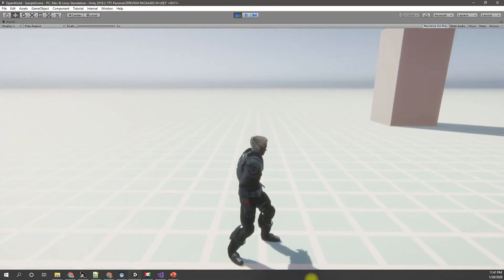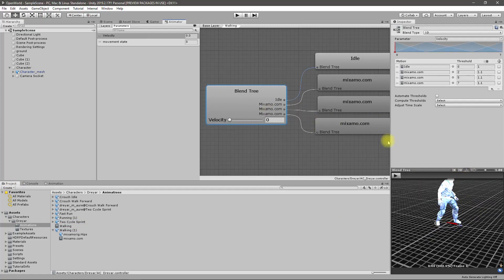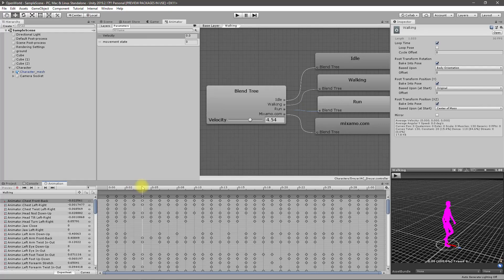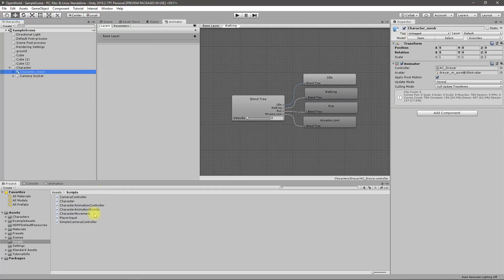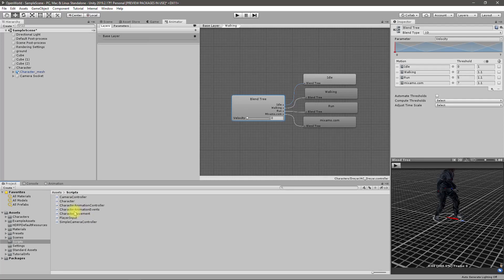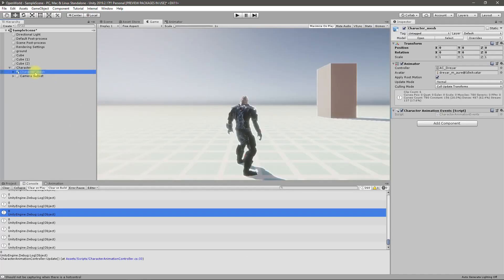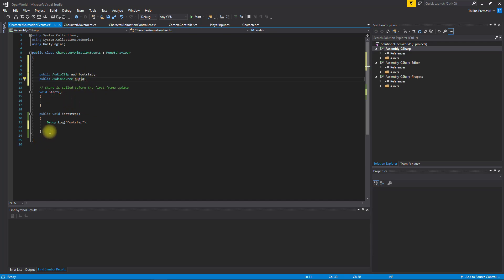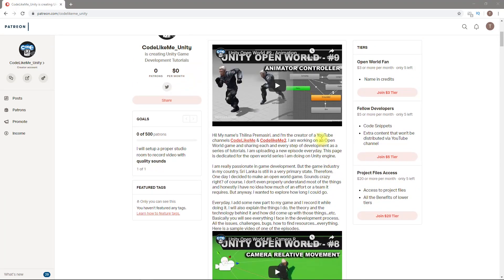Unity Open World #23 - Footstep Sounds Event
In this episode of unity open world tutorial series, I am going to show you how to play footstep sounds when the player running or walking at relevant places where the character put the foot on the ground. For this I am going to use animation events system in unity engine and use the event to fire a function from a script which plays the footstep sound.